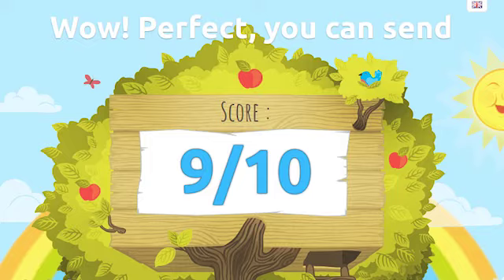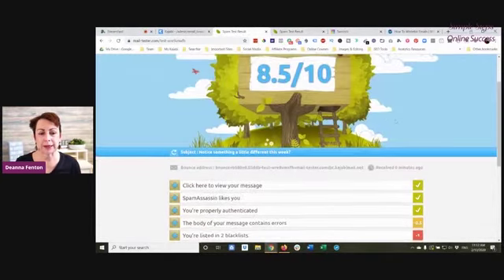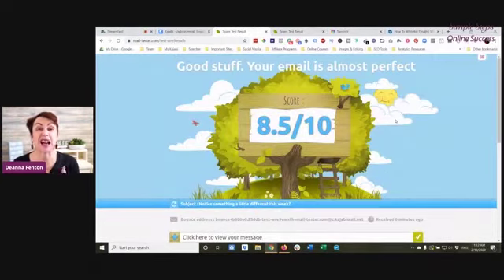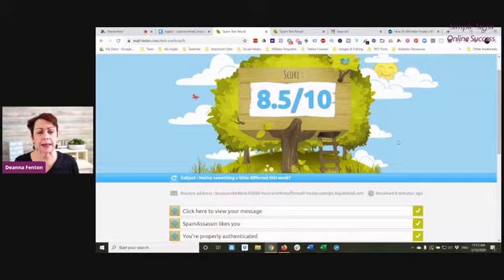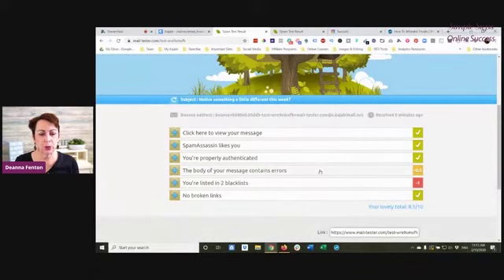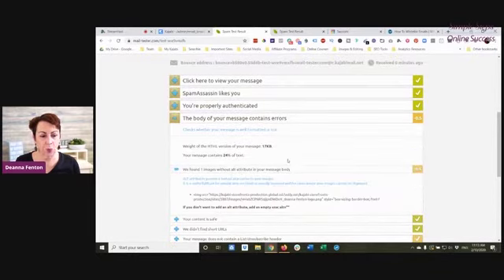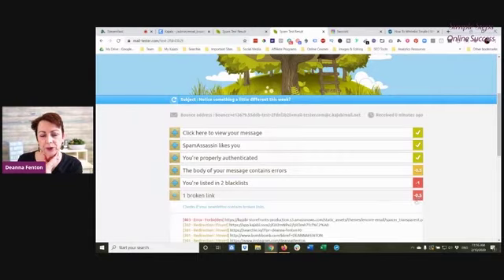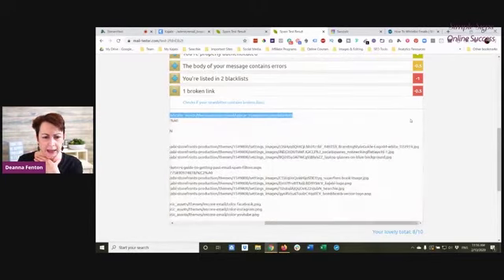Plain text emails VS HTML emails using an email tester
Which is better for newsletters? A plain text email or a pretty visual HTML email? Let's find out using

Hey everybody! Hi! it's Deanna Fenton here with this week's episode of Simple Steps to Online Success. Hope you're having a
fantastic day. So I did a test myself I created an email and we created a template using the new visual builder. And then I sent a test for the plain text version of that email against the new visual builder. So this was our Friday email that we sent. So this was the one that was more set up like a newsletter. So what we did we had added the logo, added a nice image, we went
through had a button. a divider with a headline on it. So I talked about the weekly round-up, talked a bit, this was referencing the Facebook live I did last week. I gave links I did a lot of links in this email links to the resources that I recommended for email marketing including the tester. Linked back to the Facebook live replay for people. Then I did another announcement bar I talked
about the book I'm reading. So you can see I made this much more newsletter like. Now I will tell you one of my really dedicated members of the Kajabi Flight Crew Club membership that I run, she flat-out told me. and I really value her
opinion, she said: When I opened it up and saw it looked like a standard newsletter, she said: I deleted it. So she didn't even read it. And again, your audience as they like to say, your mileage may vary, your audience may be different. Your audience may love this this style but I wanted to test what happened. So this was the email and it says Friday but the fact is I screwed
up and I actually ended up sending it out on Saturday which, and it'll bring us to another point that we're gonna discuss today. So that was my first test. So that was a live test sent it out to a segment of the list. And I also ran it through that mail-tester.com site we took all of that content minus the images and we created another email campaign and it this was just simply a text
version and we ran that through the email tester. The score, the anti-spam score, so a perfect score is 10. The text version was a 9. There were a couple of little things that dropped it down but the visual editor the newsletter style was an eight and a half. Now a lot of the reason why the visual editor was eight and a half is we neglected to put in alt text to identify the images.
Ironically today, I ran those exact same tests. I just sent the preview of each of these emails and this is my text email so I can keep in mind your spam score is going to affect whether or not your email lands in somebody's inbox or in their spam folder. So it gave me instead of a nine, eight and a half out of ten. So it went through and it told me any particular areas that it knocked off
points. So it knocked off half a point because it said my. the body of my message contains errors. And one of those things as I
mentioned we found one image without alt attribute text. And this was my logo. Because I showed you in the. maybe I didn't show you. In the text version there was one image which was my logo. So it did not view alt text to describe to
somebody what that image was therefore